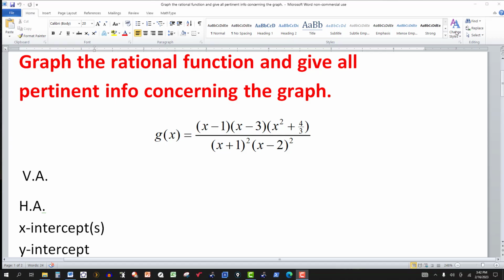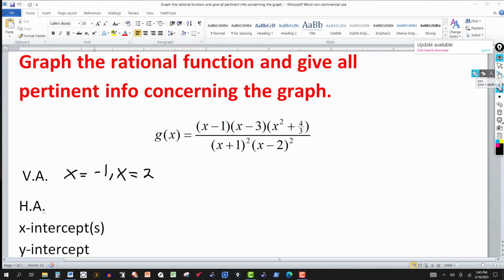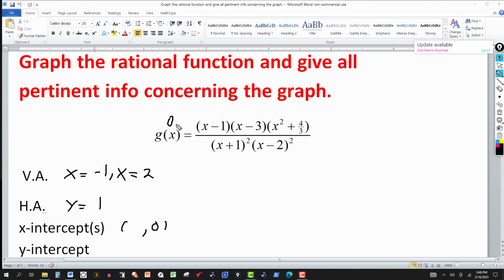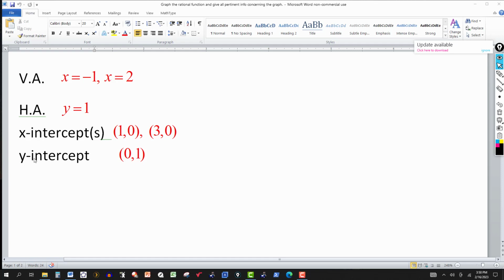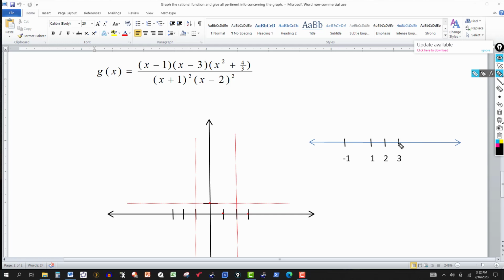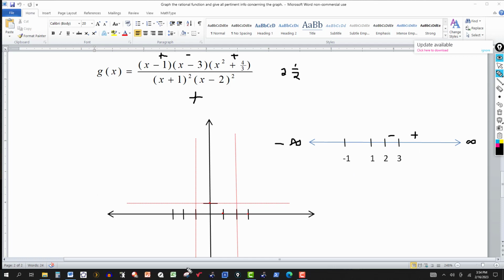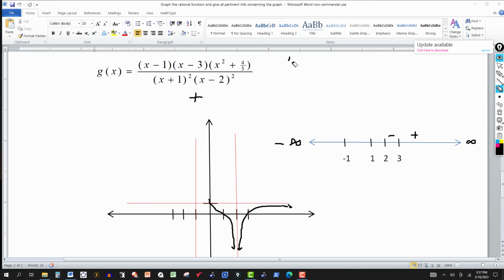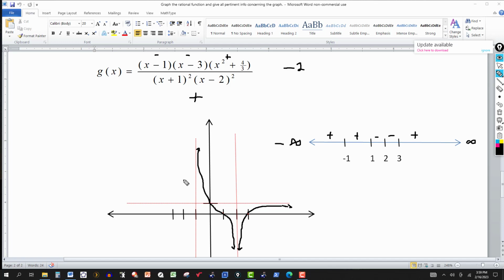Graph the Rational Function and Provide the Requested Info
In this video, we graph a rational function. In addition, we provide the following information about the graph: Equations of the asymptotes, intercepts, and more.  We also present an ideal technique for graphing the function.